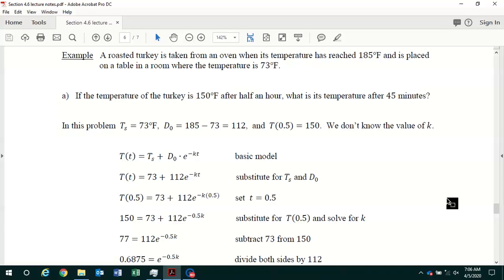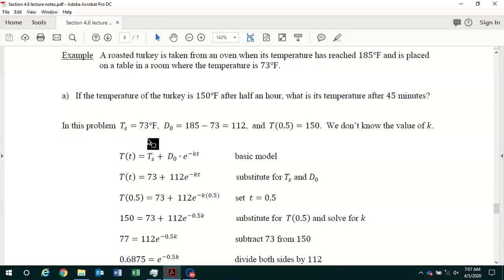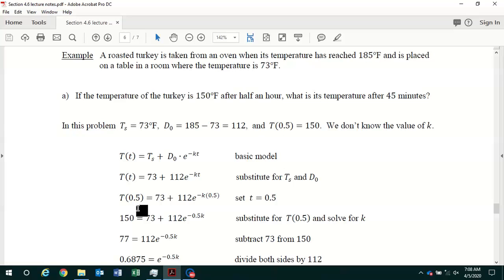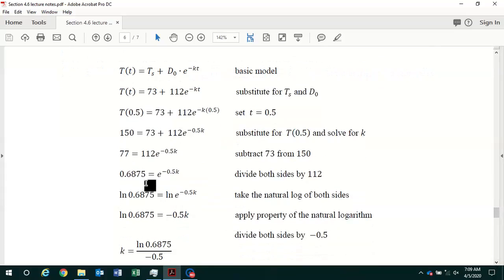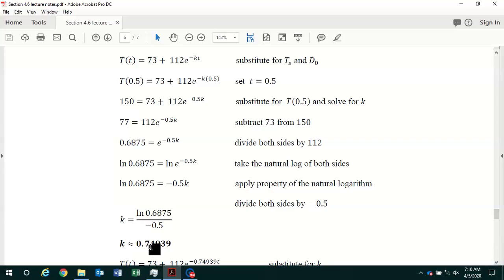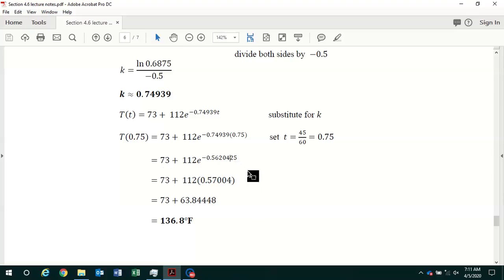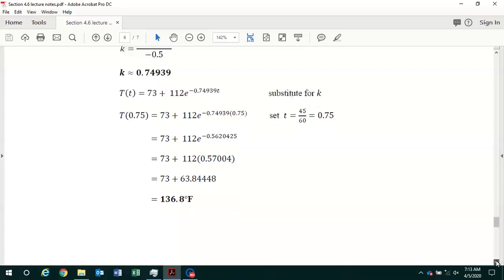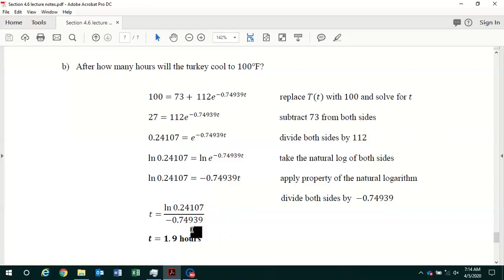Math 135 Section 4.6 Pages 6-7 Modeling with Exponential Functions